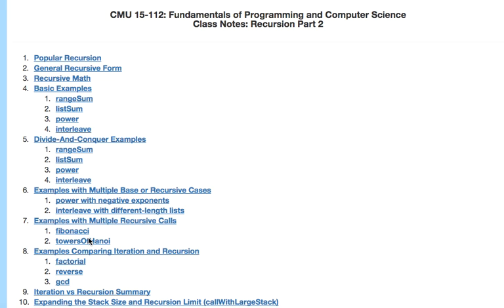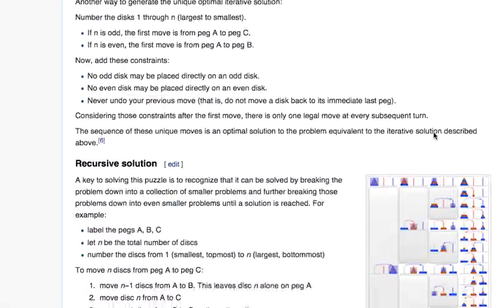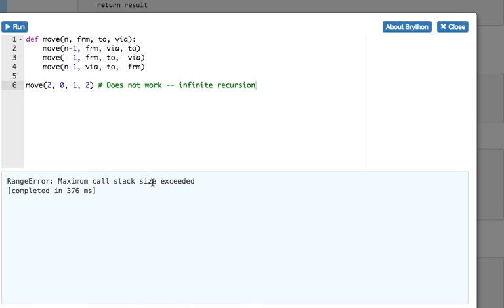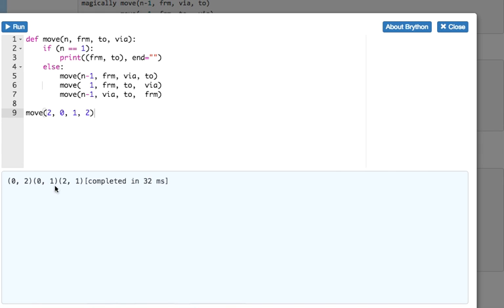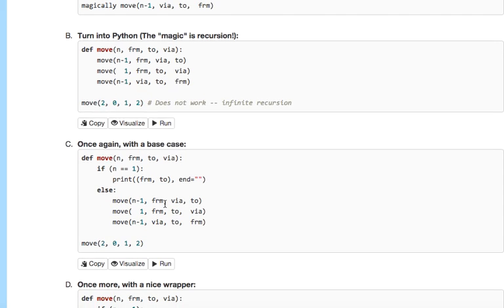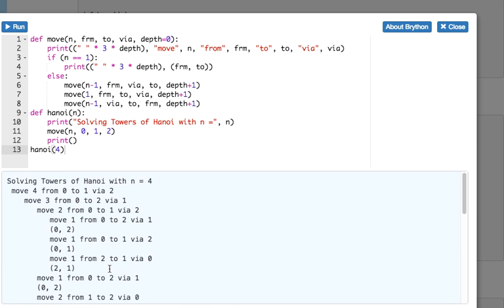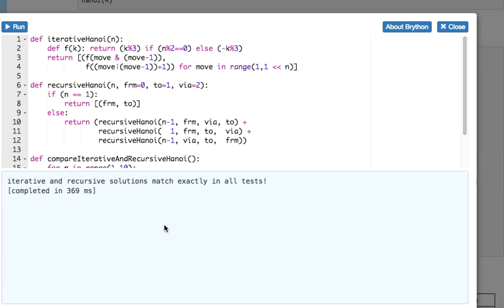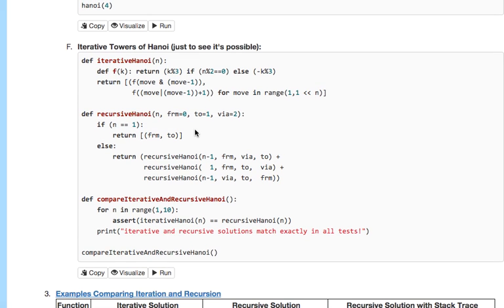15 112 f15 recursion hanoi v1